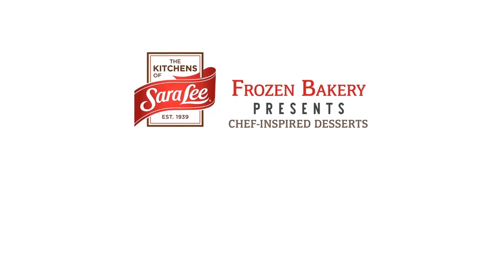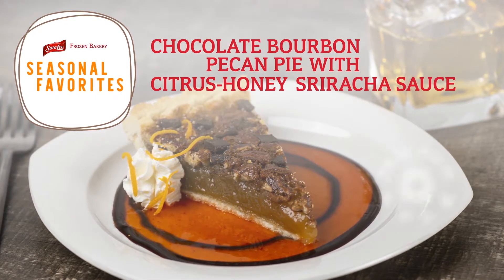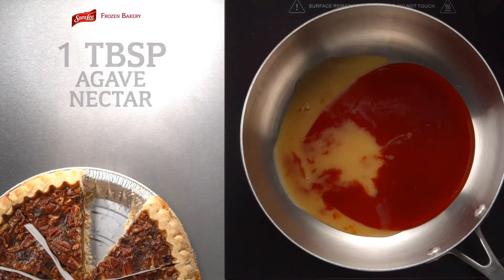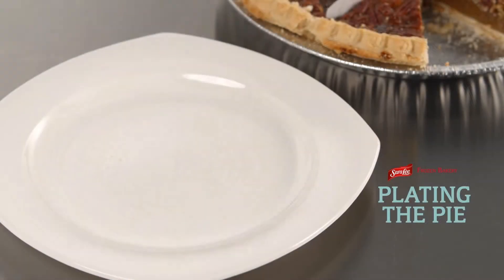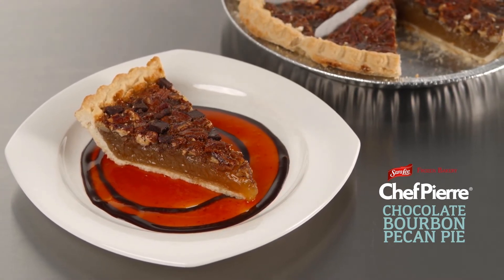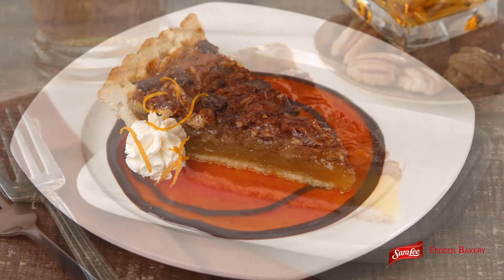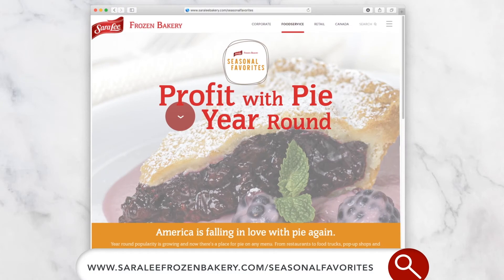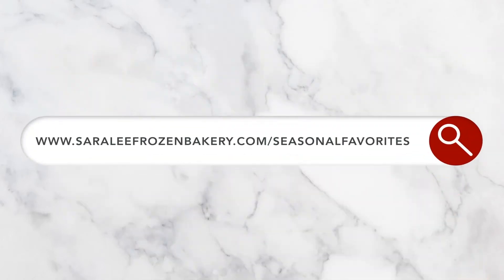SLFB SF Chocolate Bourbon Pecan Pie with Citrus Honey Sriracha Sauce